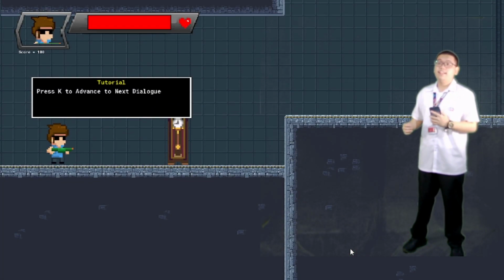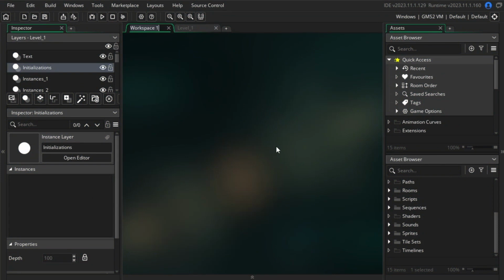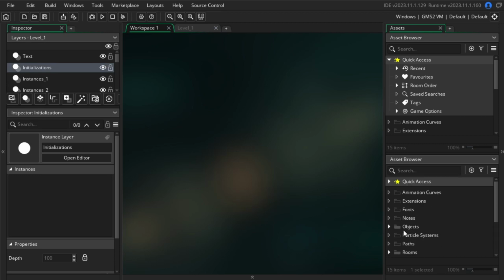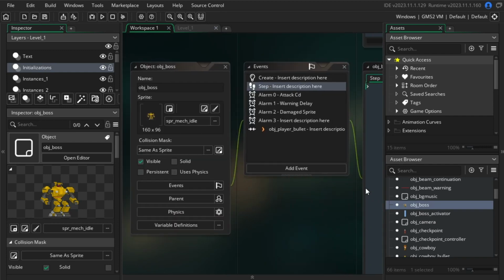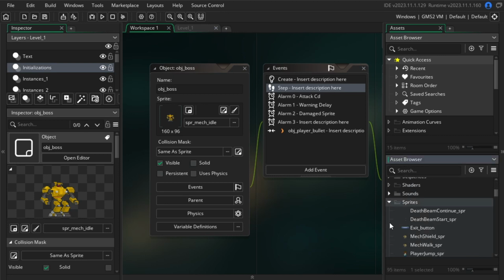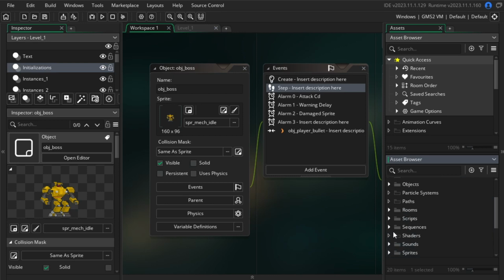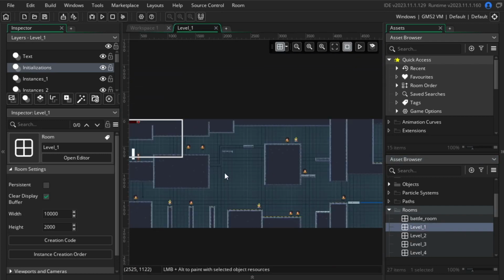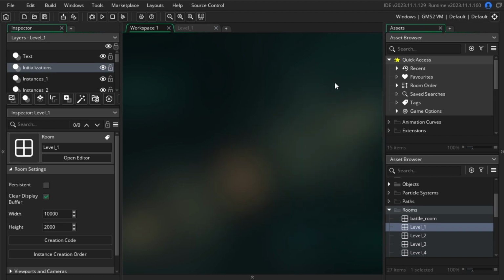Rift And Tear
Download Rift and Tear Today! Just go copy this link, download the zip file, extract the files and you can RIFT and TEAR.